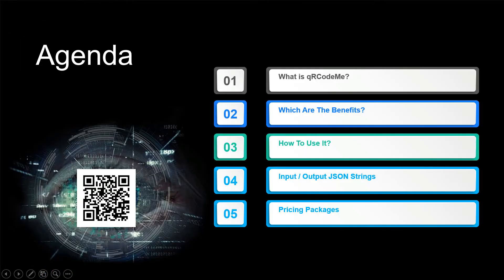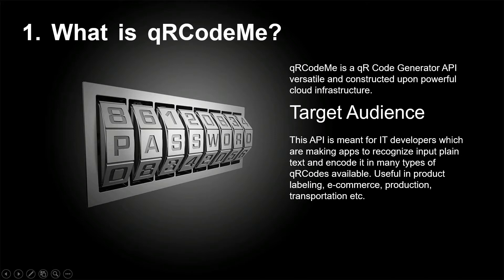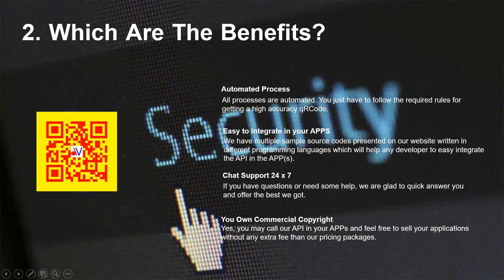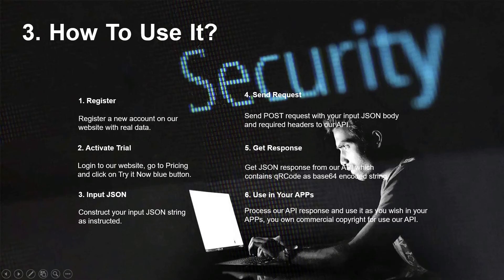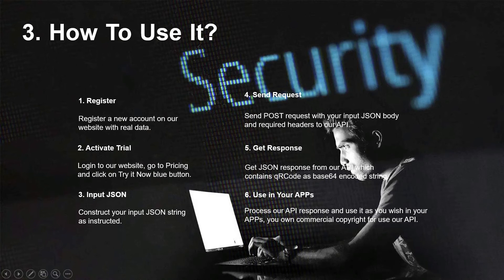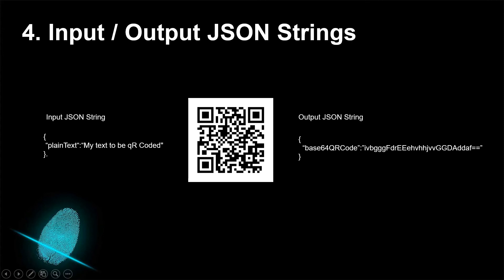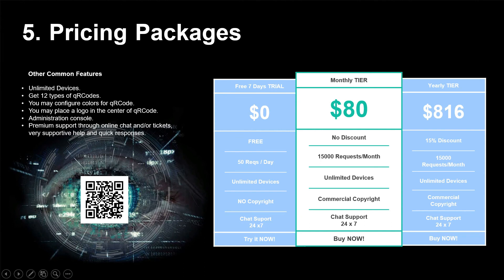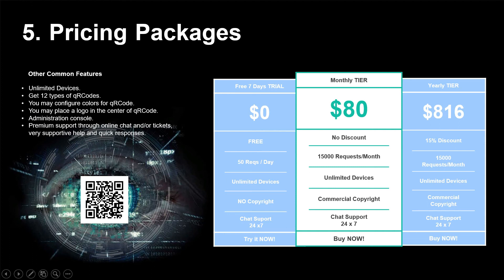QR Code Generator API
qR code Generator API, qRCodeMe is creating qRCodes from input text (up to 12 types of inputs). You may choose colors of the resulted qR Code, also you may choose a logo image which will appear at the center of qRCode generated image.